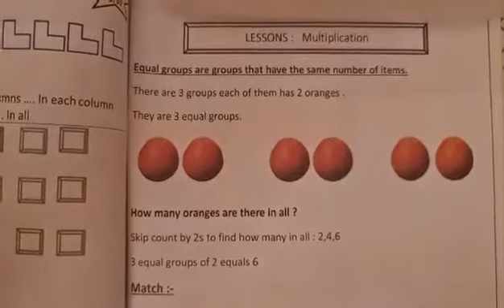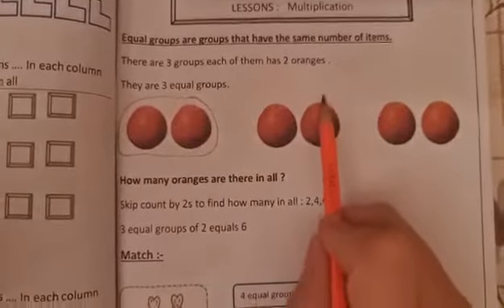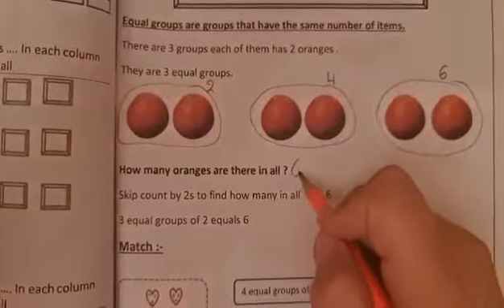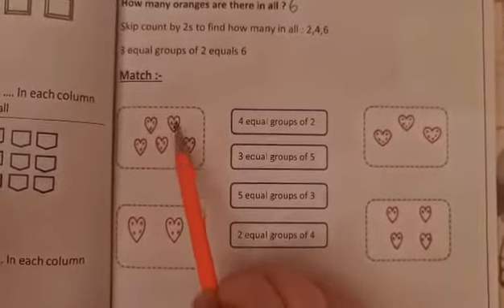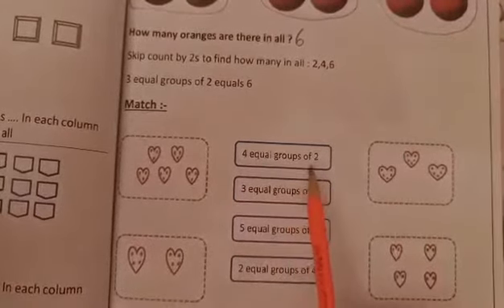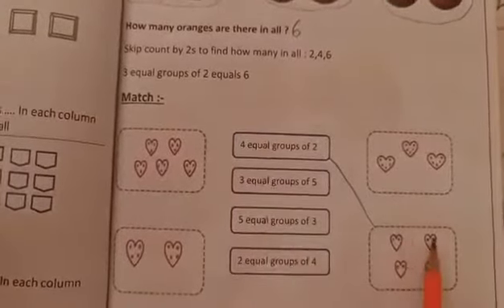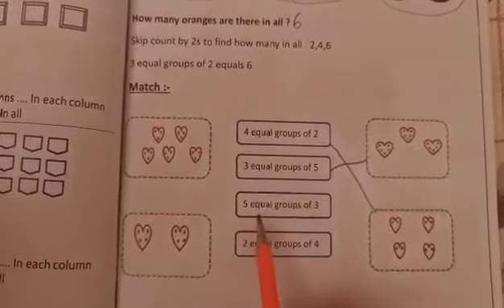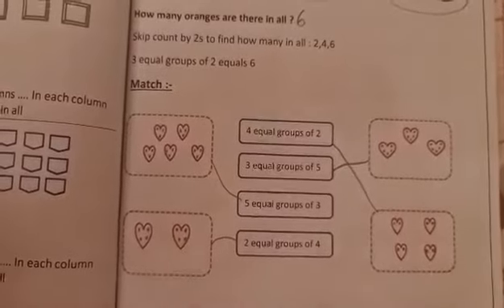Junior 3 Math 1